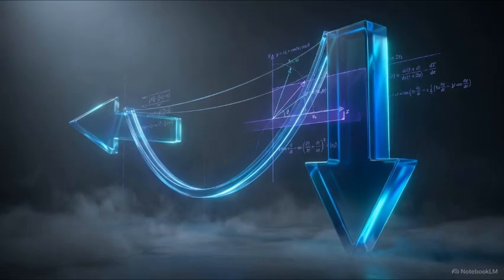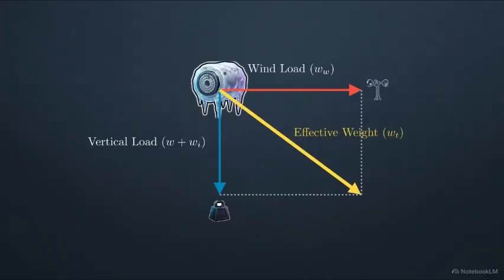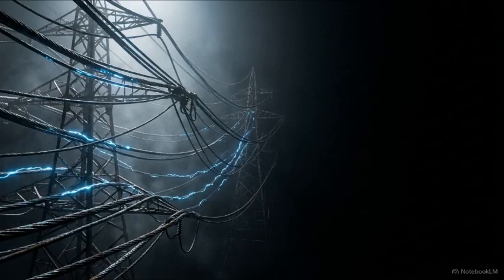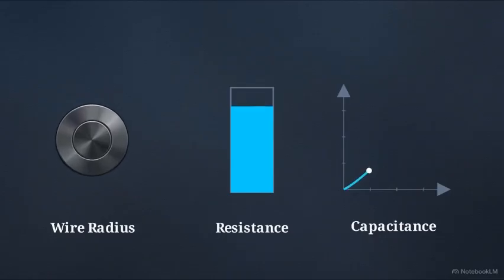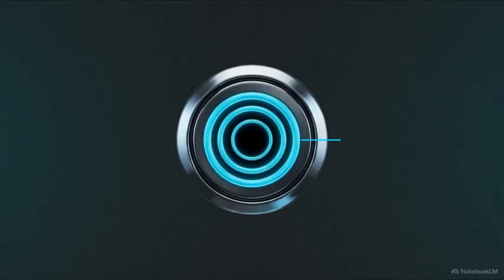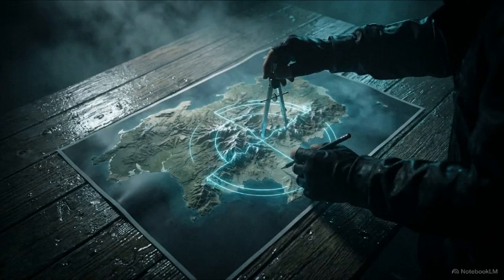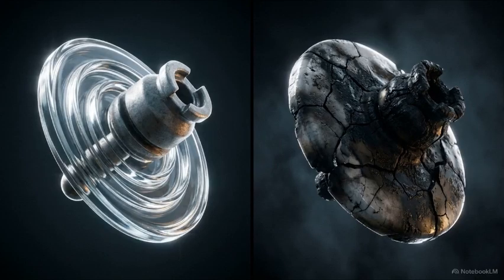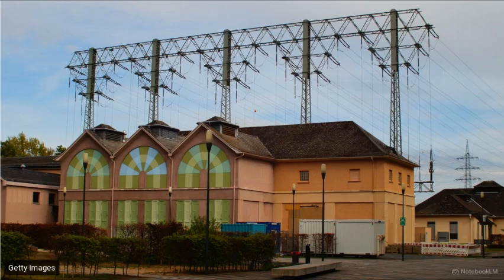(Cinema) Transmission & Distribution 02 | Generated using NotebookLM Cinematic Video Generator |Free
⚡ Transmission & Distribution 02: The Core of Power Systems

Welcome back to the second installment of our "Cinema" series, where we visualize complex engineering concepts with cinematic clarity. In this session, we dive deep into the mechanical and electrical design of overhead transmission lines—the backbone of any power grid.

Whether you are preparing for TGSPDCL, TGTRANSCO, HMWSSB (TGPSC), or GATE, this "One Shot" style breakdown ensures you don't just memorize formulas, but understand the physics behind the power flow.

🔍 Key Learning Outcomes:

We cover the high-yield topics that frequently appear in technical competitive exams:

Insulators in Overhead Lines: A deep dive into Pin, Suspension, Strain, and Shackle types. We analyze voltage distribution across insulator strings and the critical String Efficiency calculations.

Corona Effect: Understanding the phenomenon, factors affecting corona, and methods to reduce it (Bundled Conductors).

Mechanical Design of Lines: Detailed analysis of Sag and Tension. We explore the effects of ice loading and wind pressure on conductor sag.

Proximity & Skin Effect: Why AC behaves differently than DC in transmission and how it impacts conductor selection.

Sag Templates & Tower Spotting: Practical insights into how transmission towers are placed in real-world terrains.

🚀 Why This Video is a Must-Watch:

High-Yield Focus: We skip the fluff and focus on the 20% of the syllabus that yields 80% of the exam marks.

Visual Learning: Using "Cinema" style visualizations to help you picture flux linkages and potential gradients.

Exam Shortcuts: Learn how to solve complex Sag and String Efficiency problems in under 60 seconds.

Recruitment Ready: Tailored for the 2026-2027 recruitment cycle for Telangana power utilities and state commissions.

"Power Systems is the heart of Electrical Engineering. Master the transmission, and you master the grid."

📖 Concept Summary:

String Efficiency: $String\ Efficiency = \frac{Voltage\ across\ the\ whole\ string}{n \times Voltage\ across\ the\ disc\ nearest\ to\ conductor} \times 100$

Sag Calculation: For equal level supports, $S = \frac{Wl^2}{8T}$, where $W$ is weight per unit length, $l$ is span length, and $T$ is tension.

Bundled Conductors: Essential for EHV/UHV lines to increase the GMR and reduce the disruptive critical voltage for Corona.

💡 Preparation Strategy:

Transmission & Distribution is often the deciding factor in Electrical Engineering exams. To get the most out of this video:

Keep your notebook ready for the derivation shortcuts.

Pay close attention to the Vector Group analogies used for insulators.

Review the Skin Effect parameters as they are favorites for "Statement-Based" questions in TGPSC.

Join the movement. Let’s redefine how Electrical Engineering is taught.